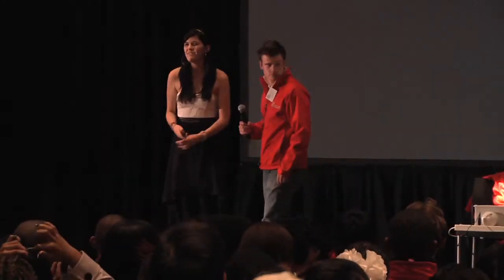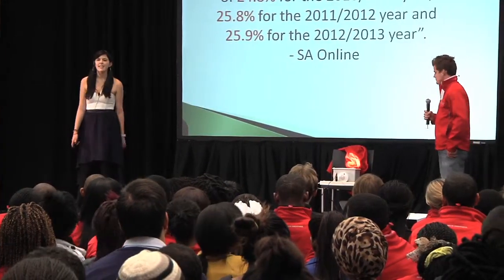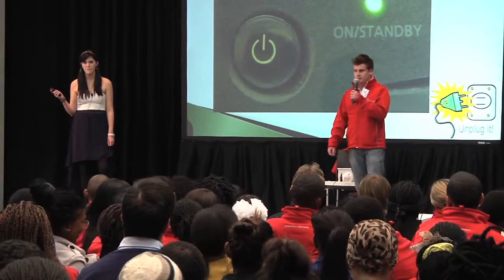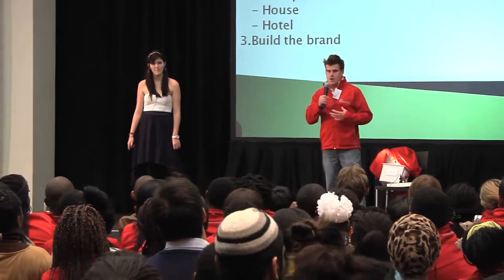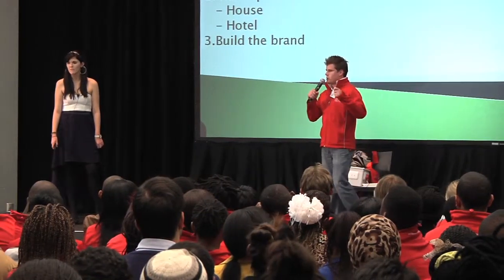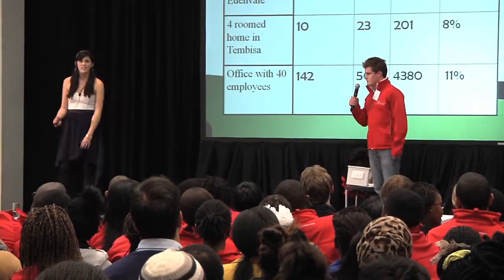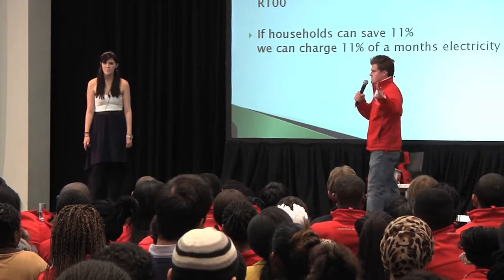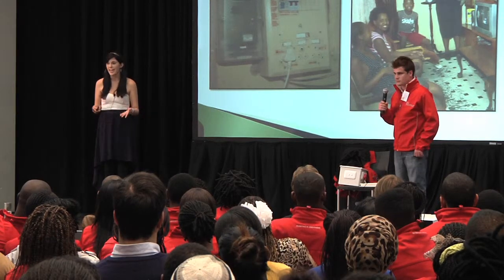Jamboree 2013 Winning Pitch: Chelsea Tucker & Richard Wilson